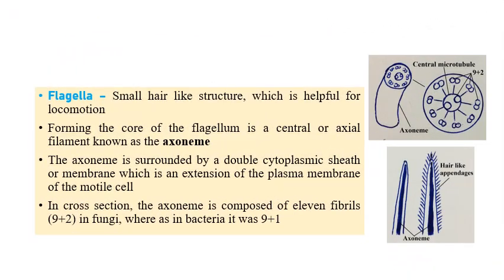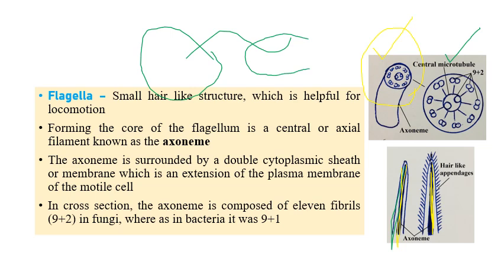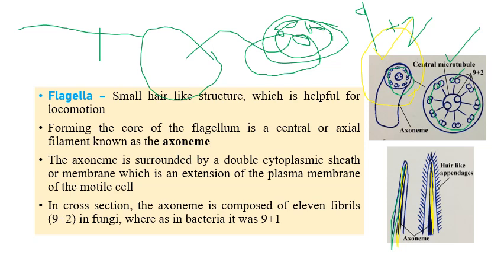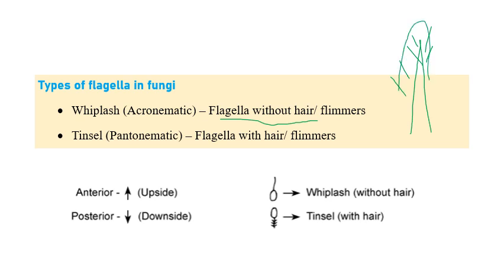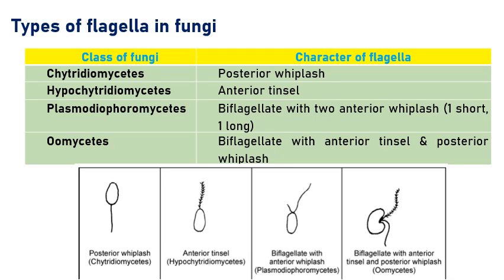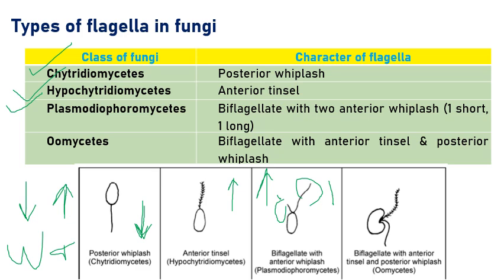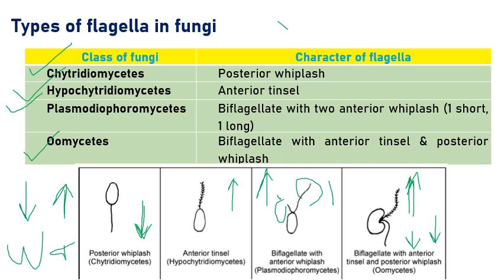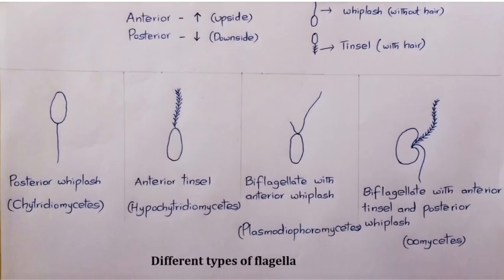Lec 7. Types of Flagella in Fungi | Mycology | Plant Pathology | B.Sc/M.Sc Agriculture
In this lecture, the narrator has explained the different types of flagella in fungi.